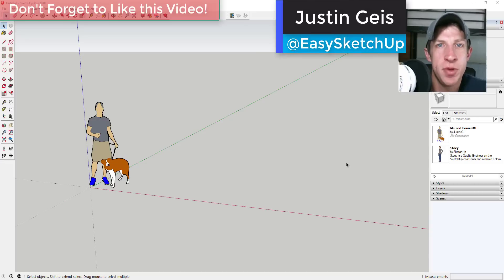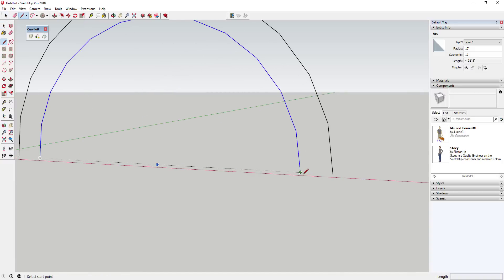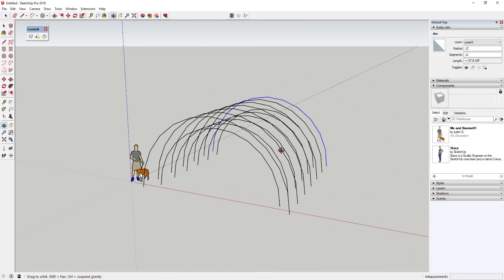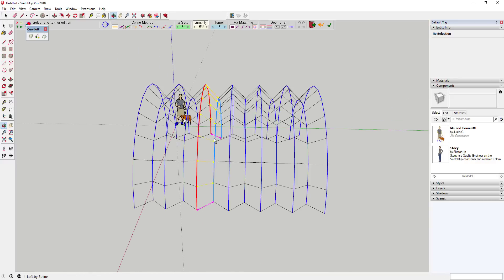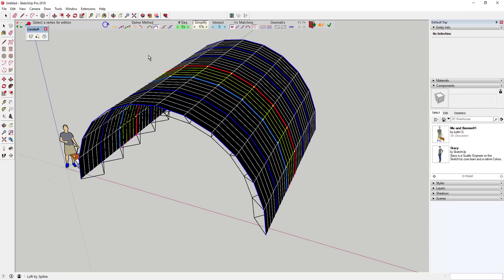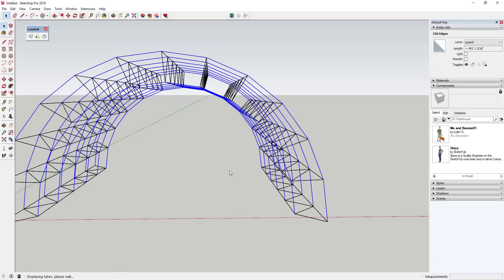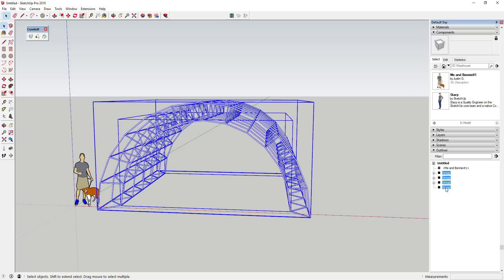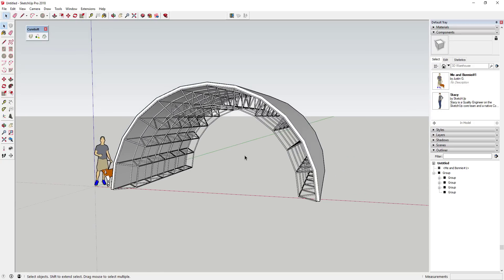Modeling a Curving Truss Frame Structure in SketchUp with Curviloft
In this video, we're going to use the extension curviloft to generate a truss framed structure in SketchUp using its line creation tools. A lot of people know that curviloft can be used in SketchUp to generate organic faces, but it can also be used to create lines that can be used for structure and other applications.